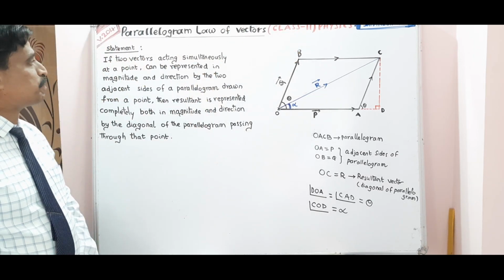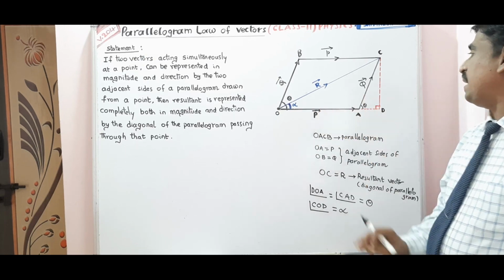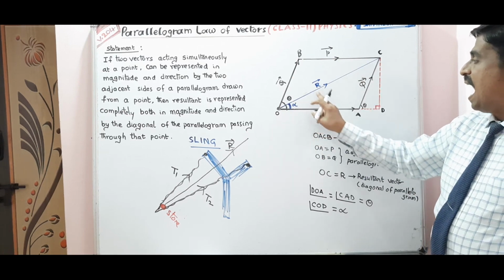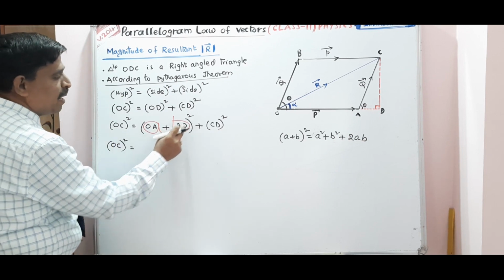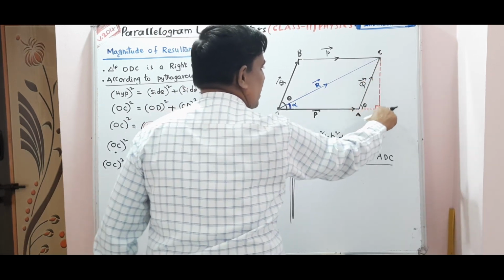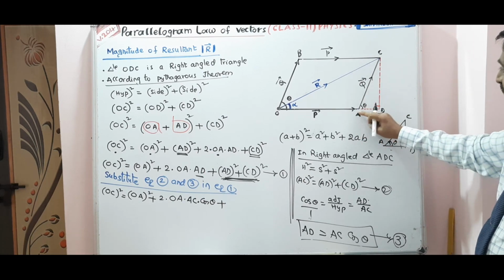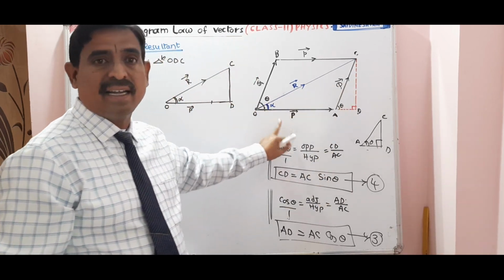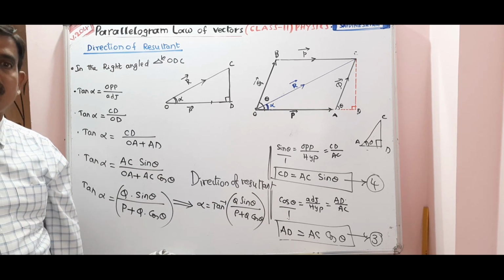PARALLELOGRAM LAW OF VECTORS |CLASS-11 PHYSICS |NARASIMHARAO SIR